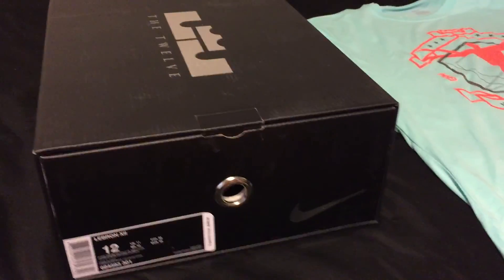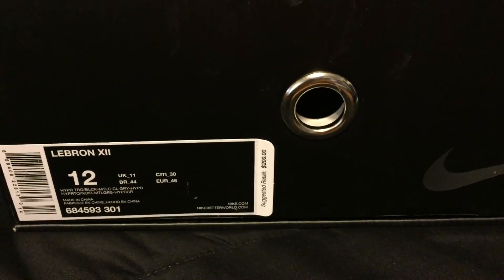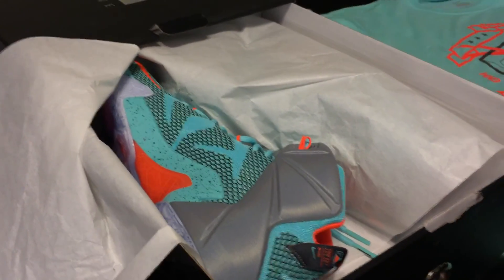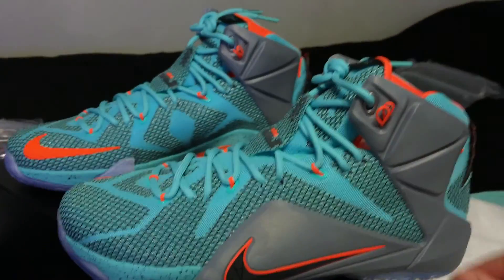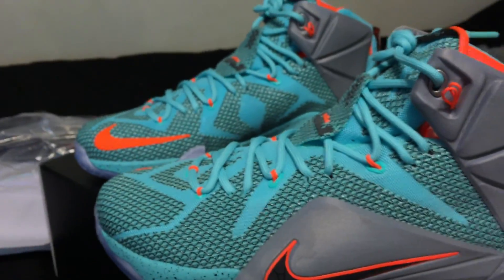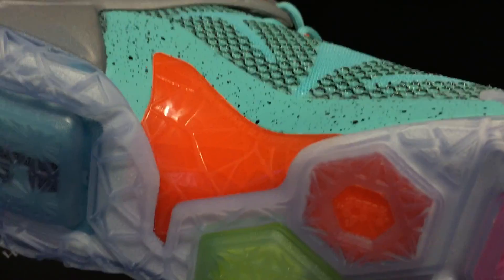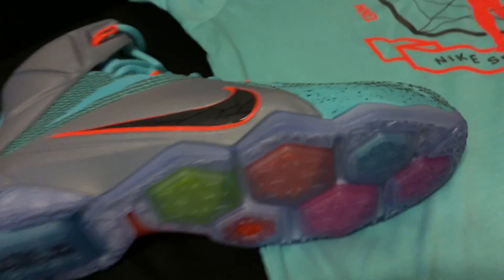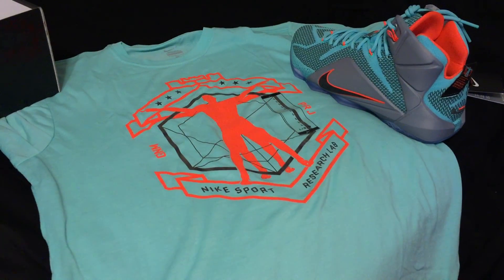Nike Lebron 12 XII NSRL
A quick look at the Lebron 12 NSRL